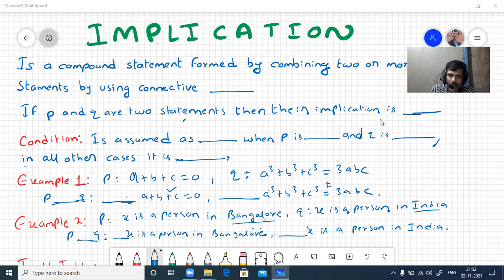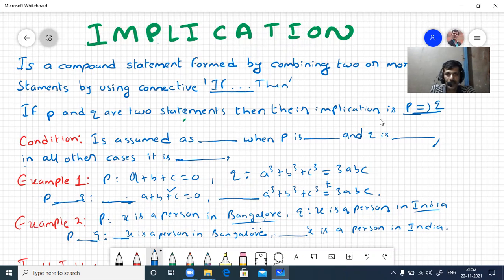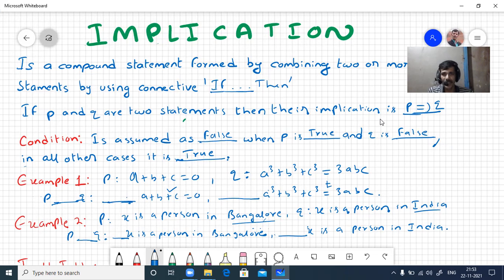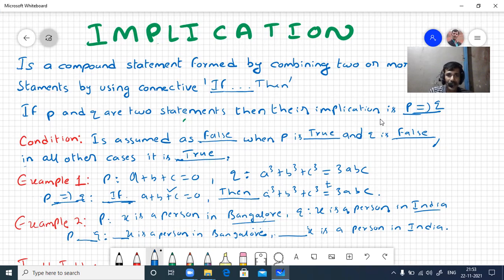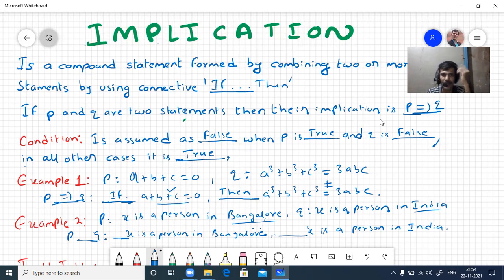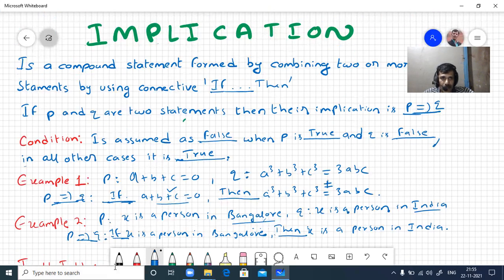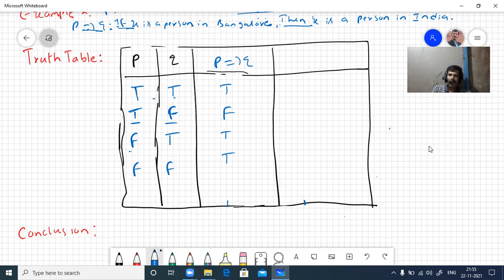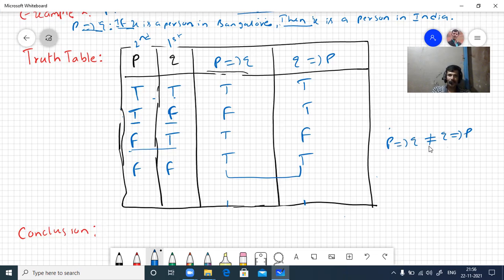Implication condtion, illustrations and truth table_BCV48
Implication defination, condtion, illustrations and truth table. Implication does not satify commutative property.